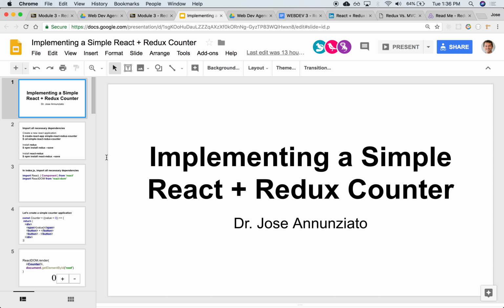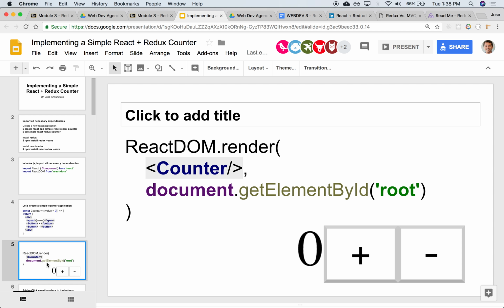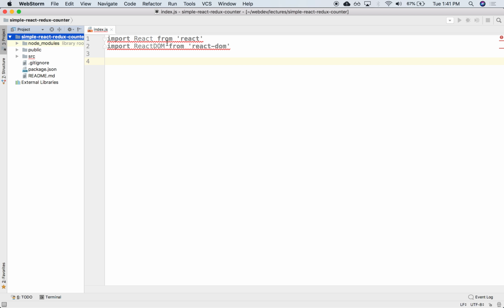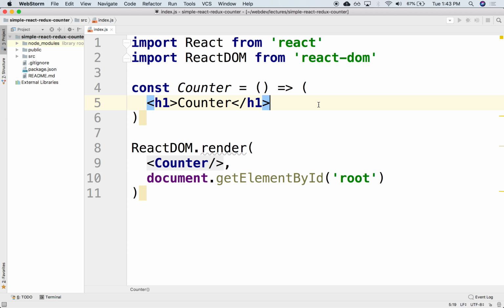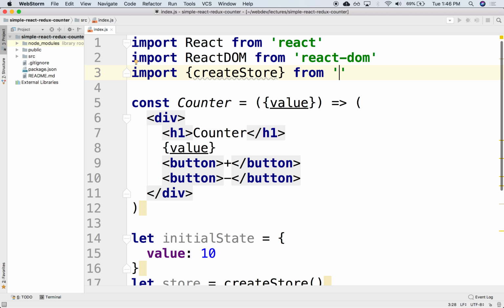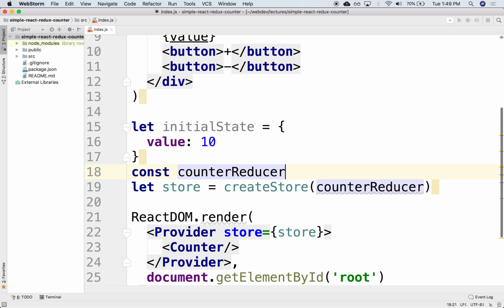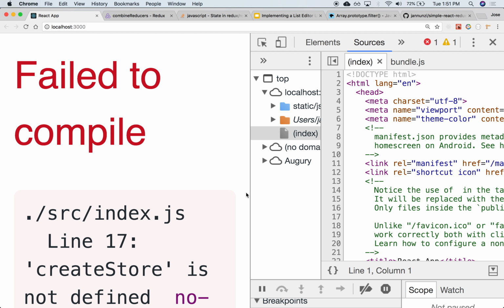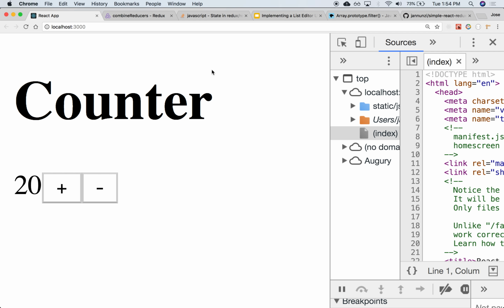M3L2 2 Implementing a simple react redux counter